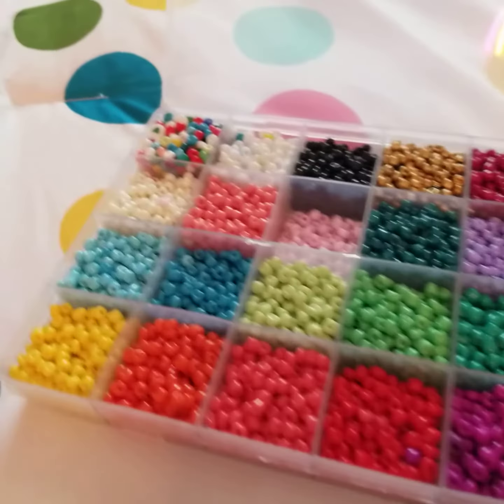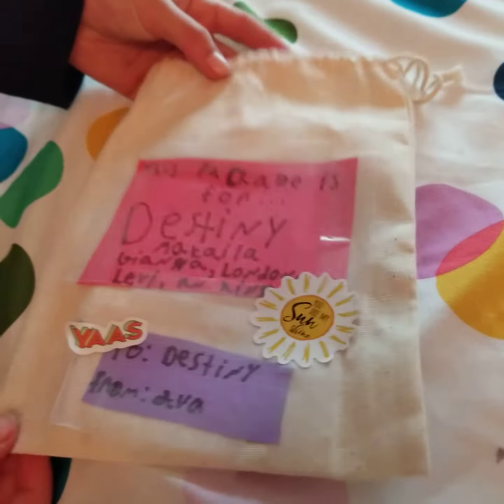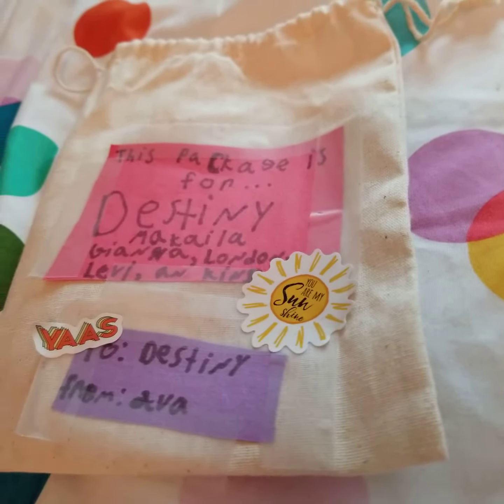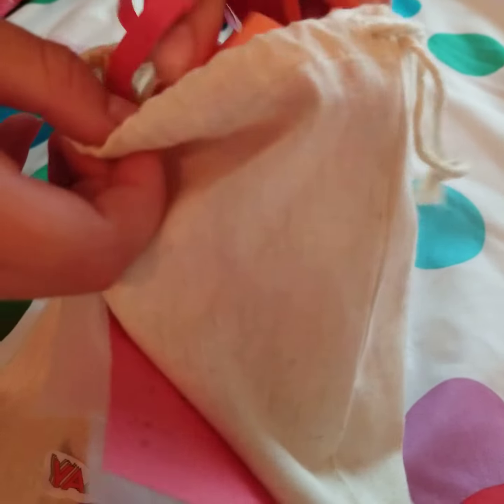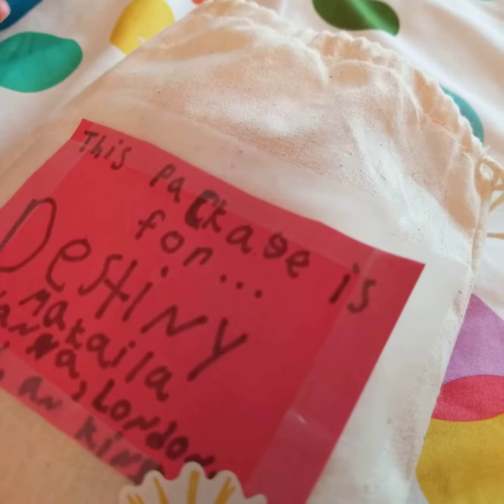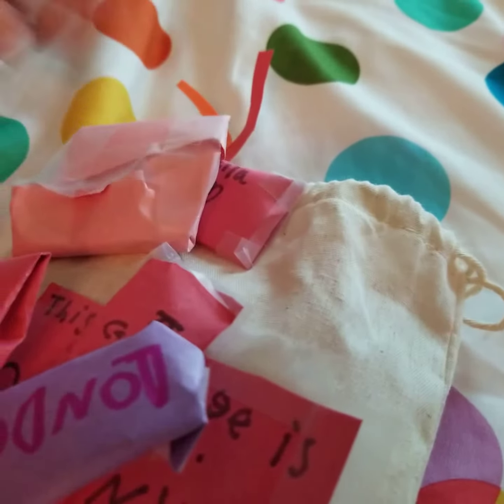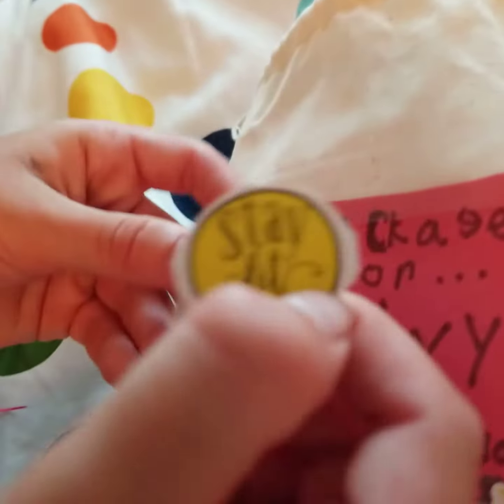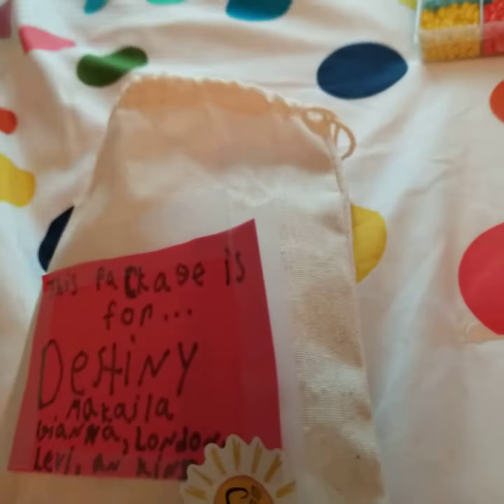Packaging my first bracelet order!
$100 each handmade!  😊